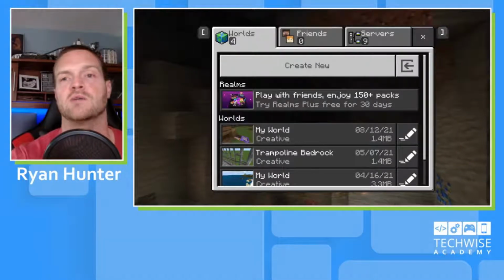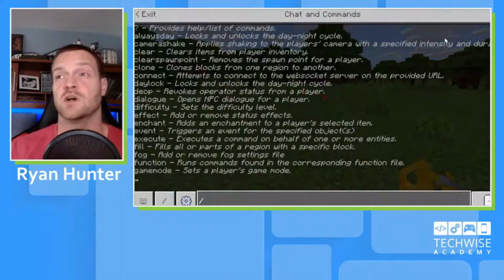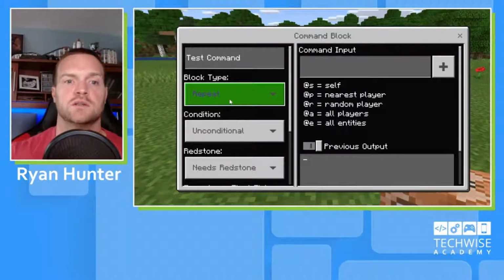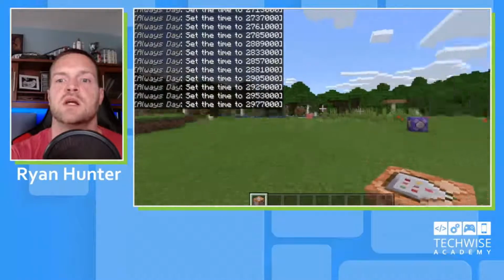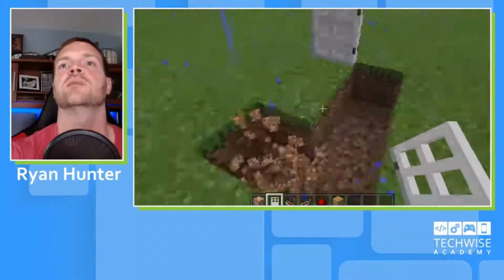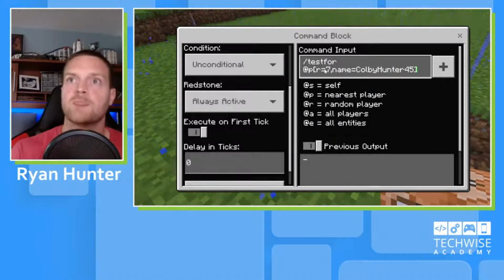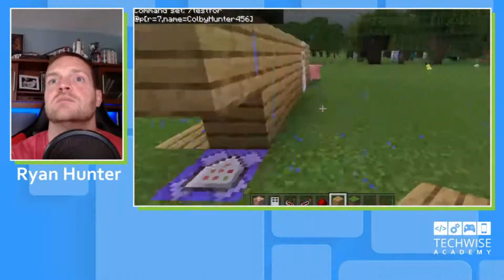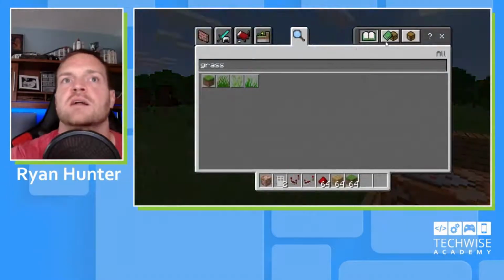Minecraft Livestream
This week Ryan will be working in Minecraft and showing you some of his favorite tricks, including how to use command blocks. Join him live and let us know what questions you have about Minecraft.